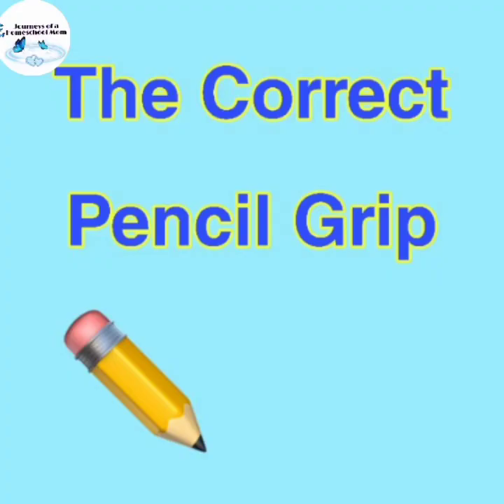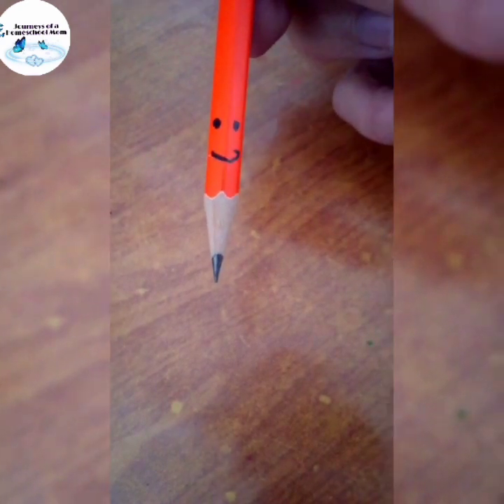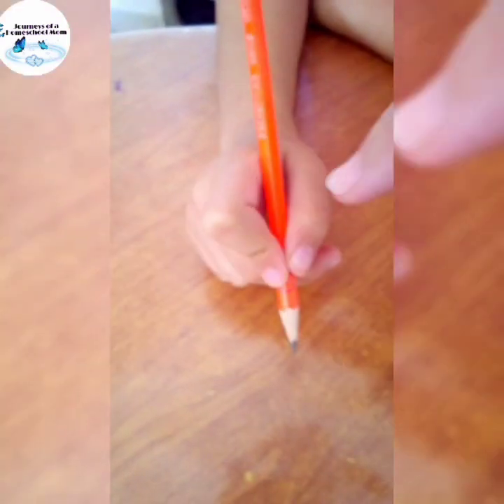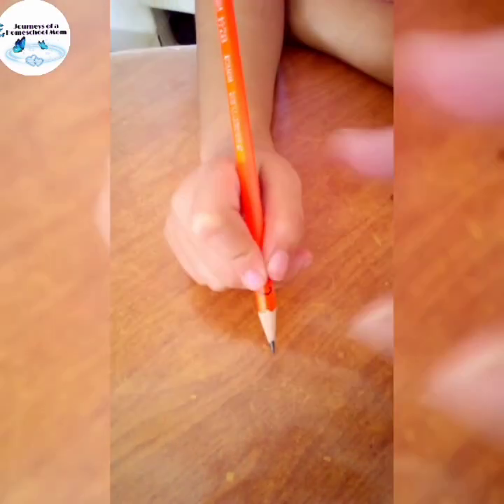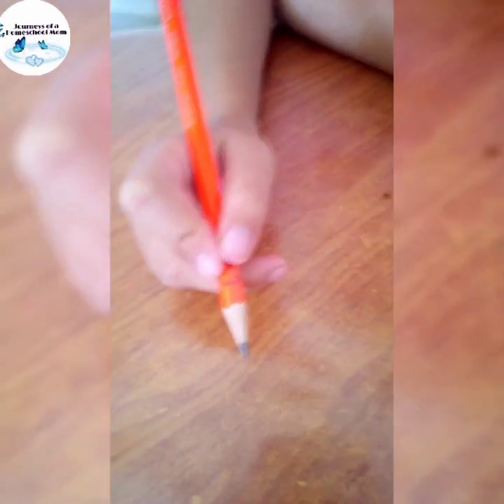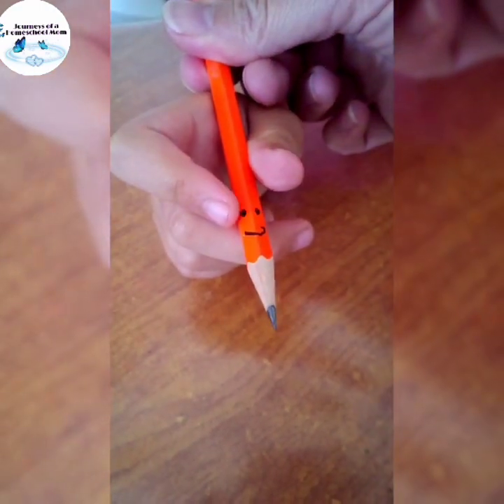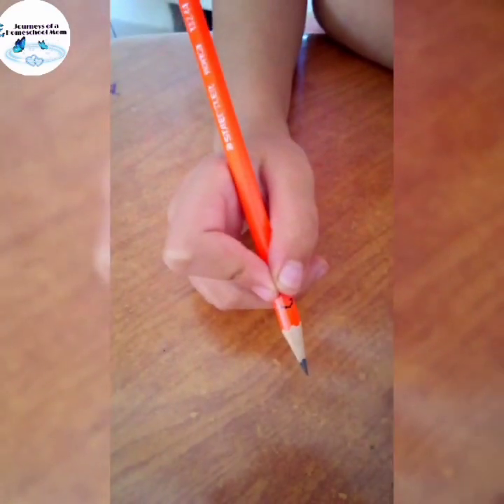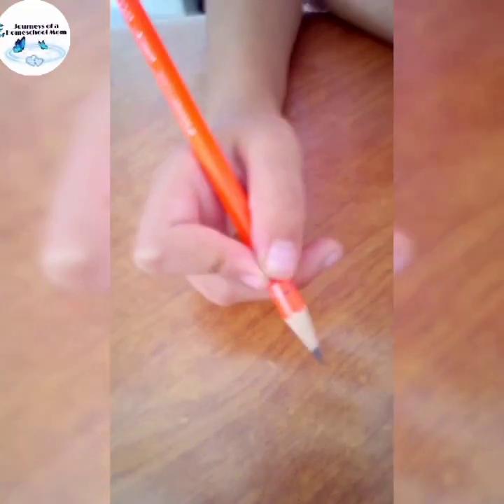The correct Pencil Grip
It is very common for children to struggle slightly with the correct pencil grip. At a young age, a child's hand is still developing, and we must be careful not to force a correct grip on their still developing hands, because awkward pencil grips may develop.
This video shows a very comfortable, easy and fun way that will help your child to automatically get the correct pencil grip right.